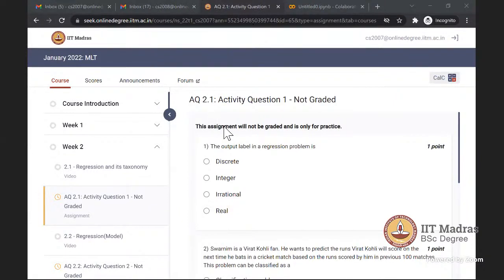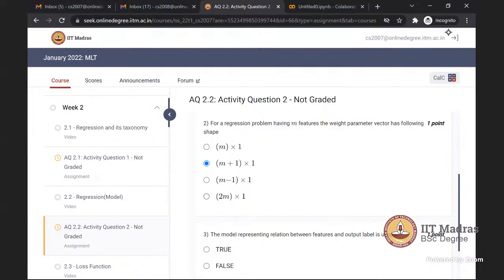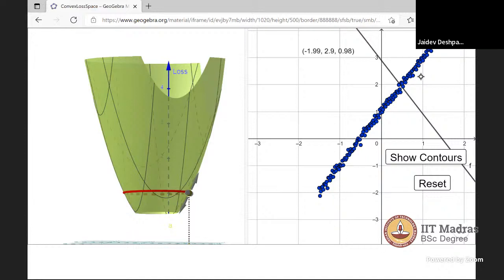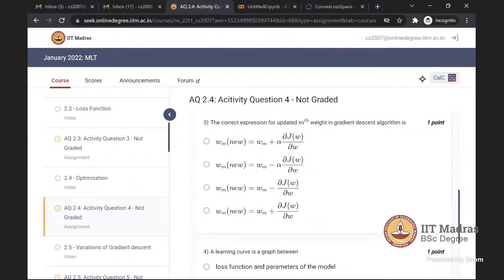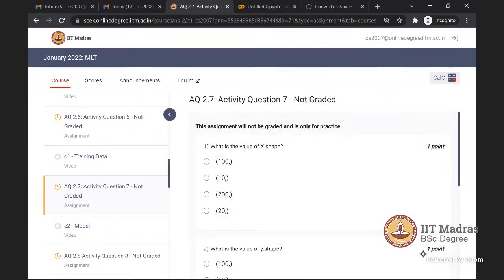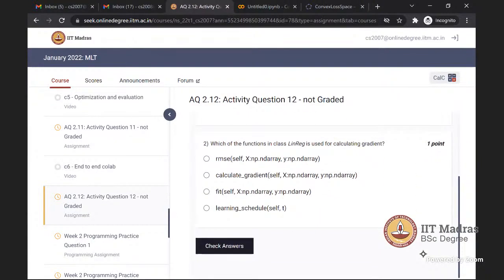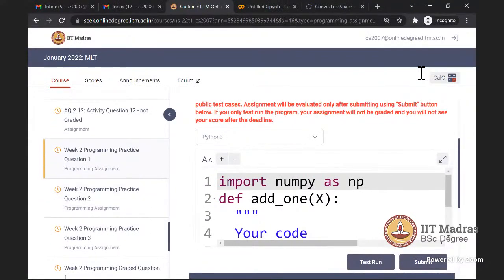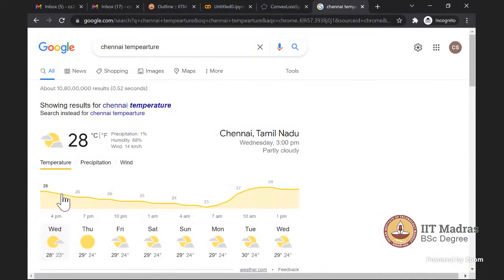MLT - Activity/Practice Ques + Programming Ques - Week 2